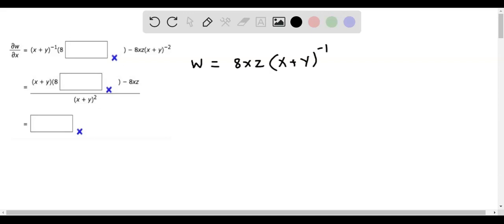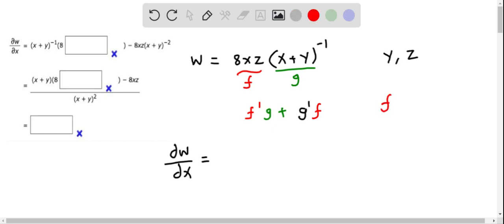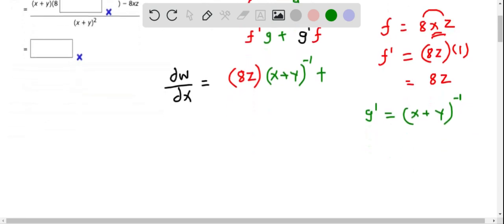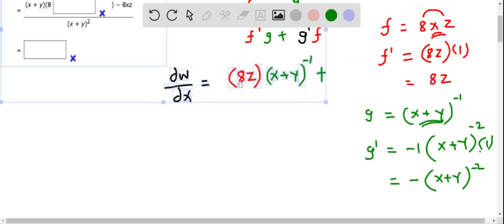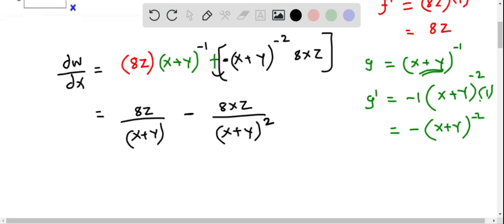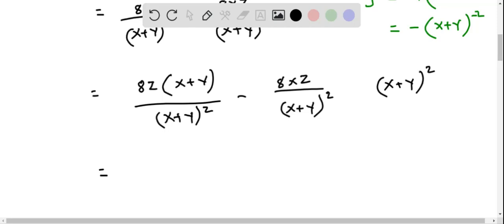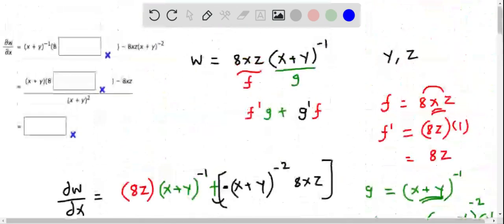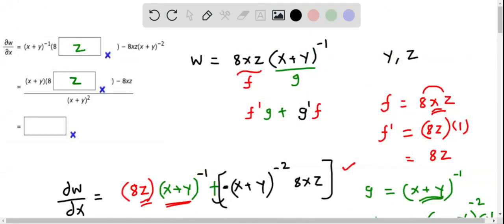Calculus AB Partial Derivative of W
Partial Derivative of W